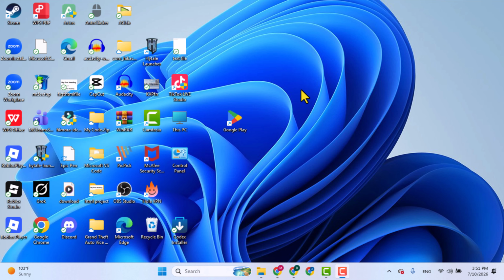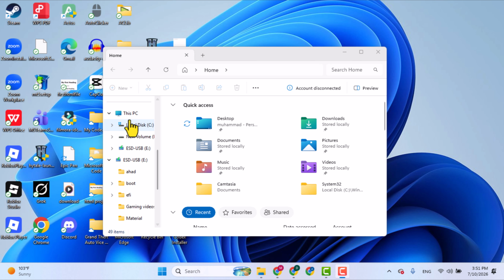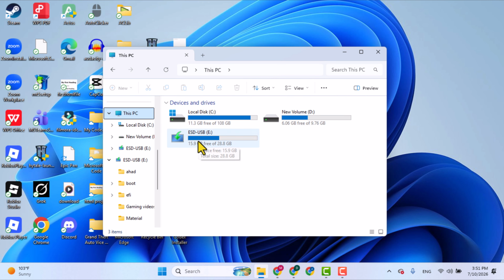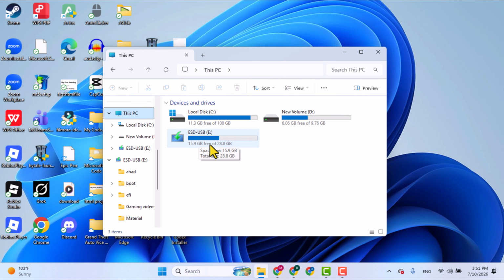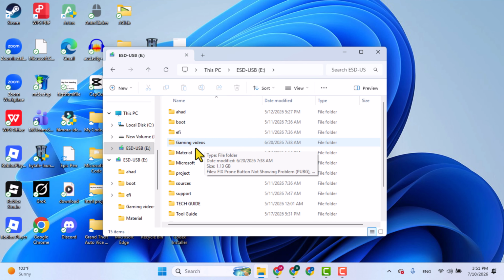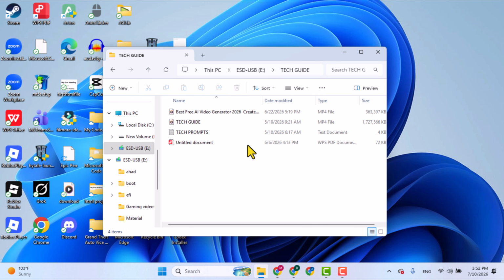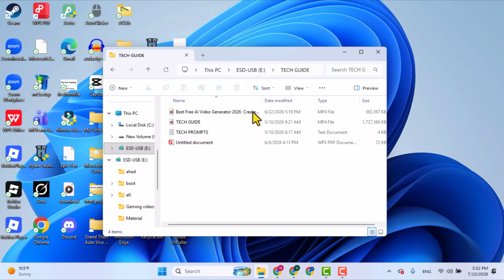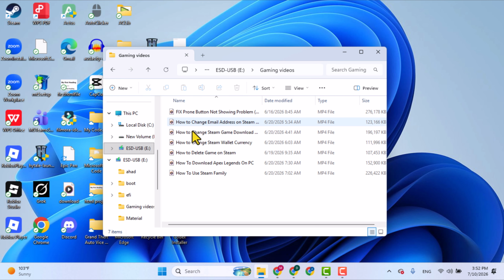How to Find Flash Drive on Pc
How to Find Flash Drive on PC in Windows 11. If you've connected a USB flash drive but can't find it on your computer, this video will show you a simple way to locate your flash drive quickly. Follow the steps in the video to access your USB drive without any confusion.